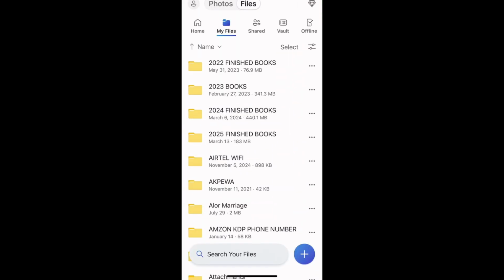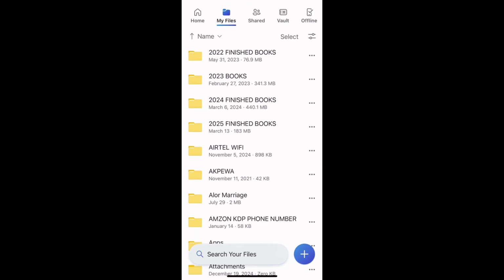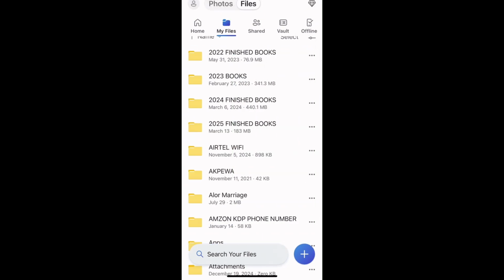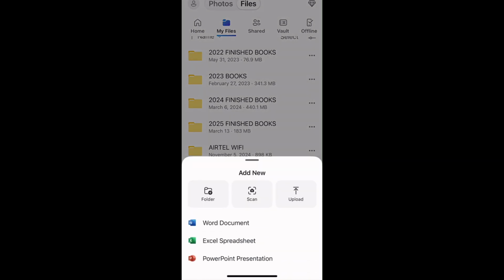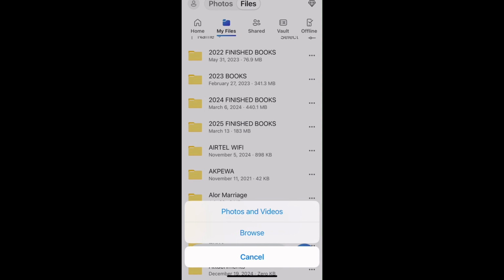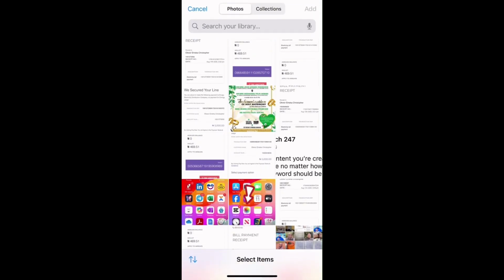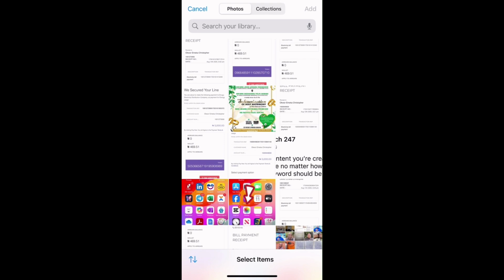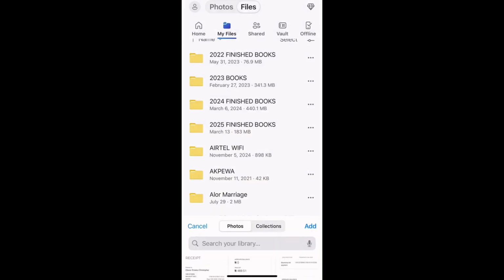How to Upload Pictures on Microsoft OneDrive Mobile App for iPhone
In this video tutorial, you will learn how to upload pictures on Microsoft OneDrive mobile app for iPhone. This is a detailed guide on OneDrive mobile app. Learn how to easily back up the important images you have on your smartphone without first transferring them to your PC. You can do everything with your phone by few taps. Learn how to complete this task in easy steps.